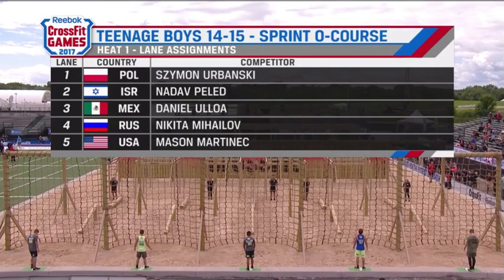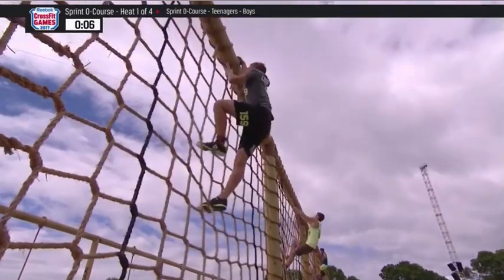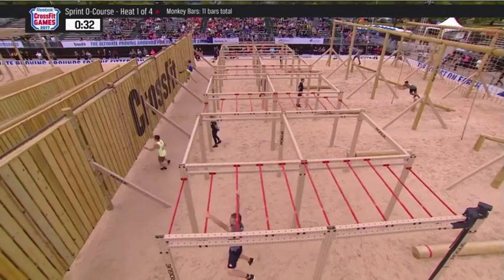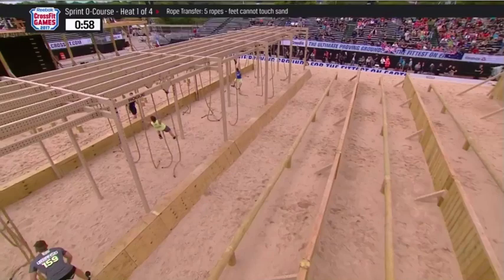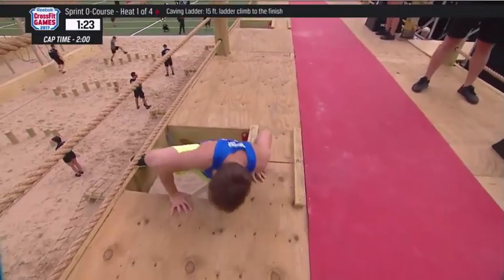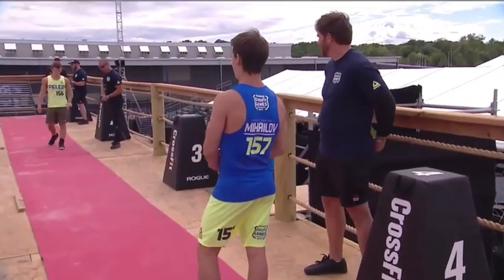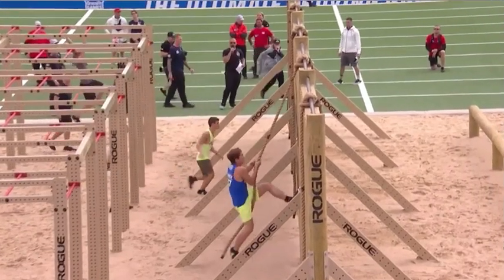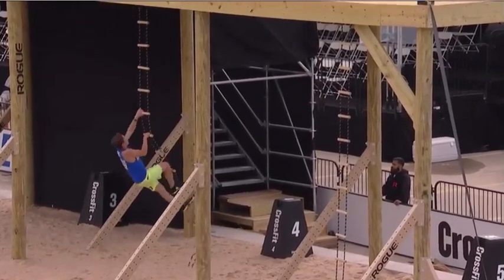Nikita Mihailov Win in heat Sprint O-Course Teen 14-15 CrossFit Games 2017